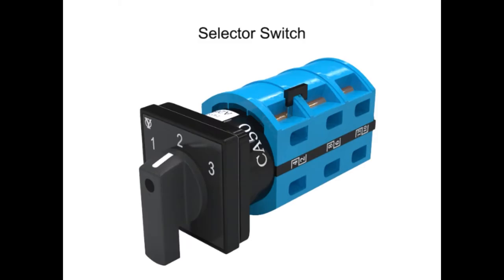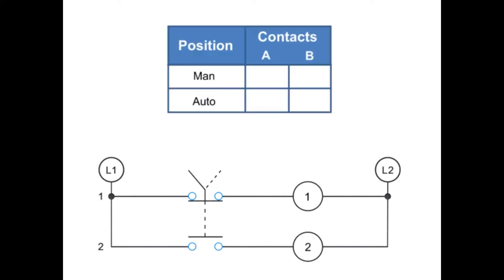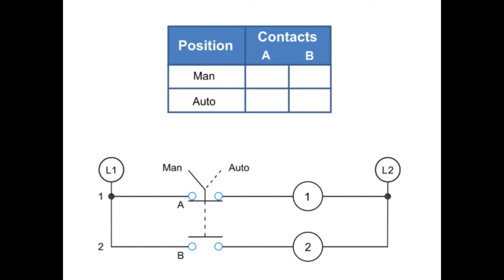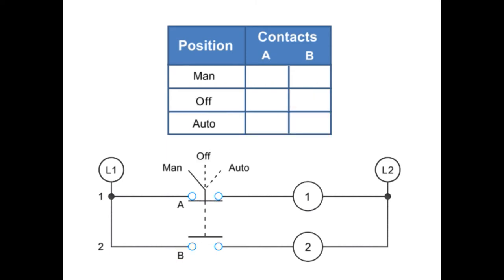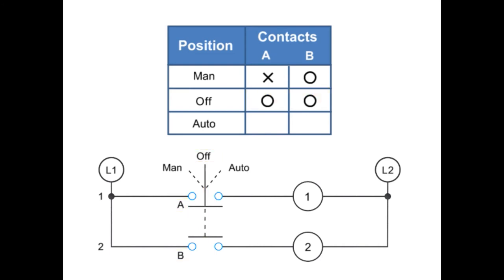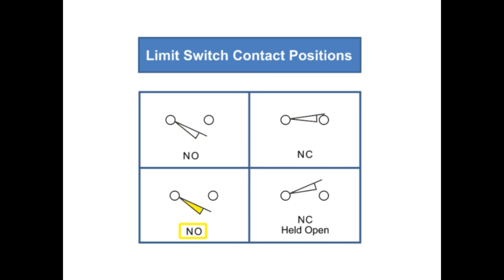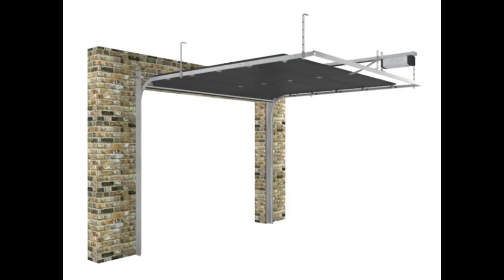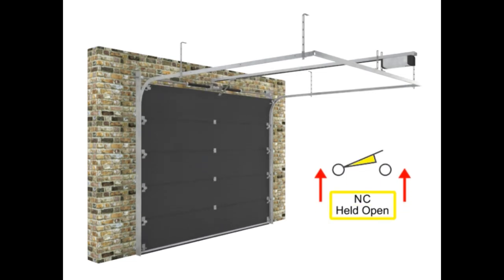What is a Selector Switch? - Basic Electrical Engineering Tutorial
In this video, we will learn the basics of a selector switch from electrical engineering tutorial videos.